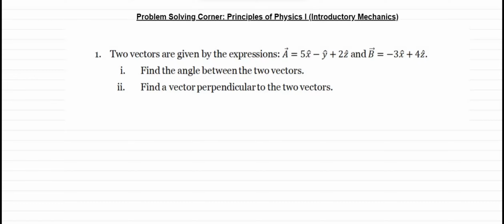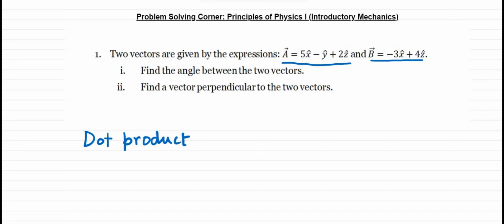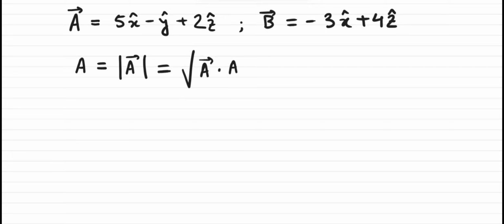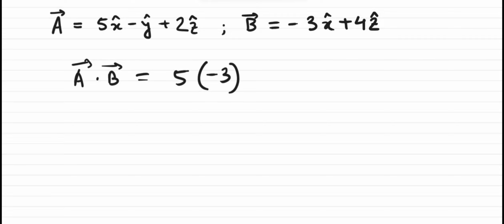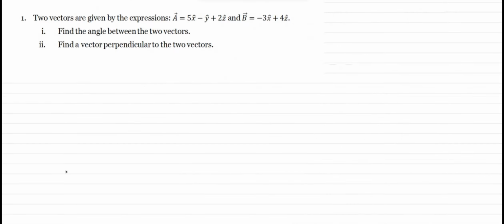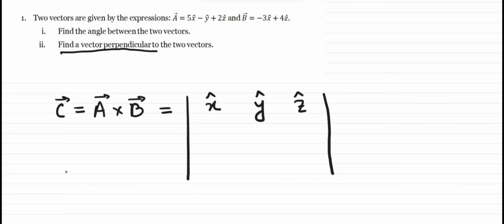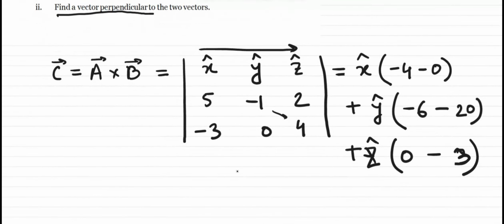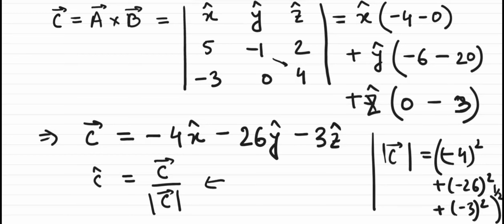Problem 1: Vectors | Principles of Physics I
Two vectors are given.
 a. Find the angle between the two vectors.
 b. Find a vector perpendicular to the two vectors.